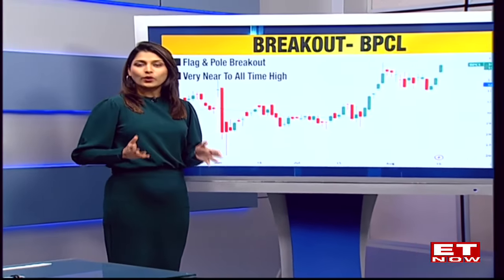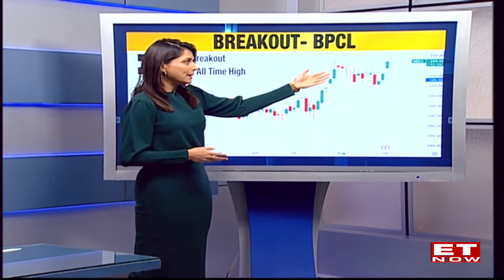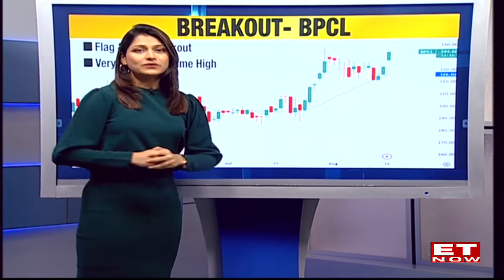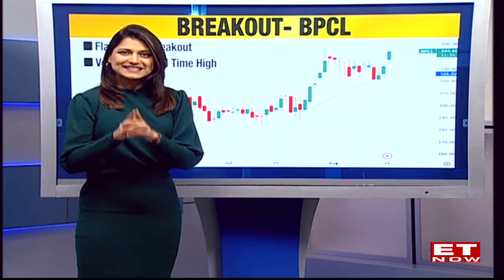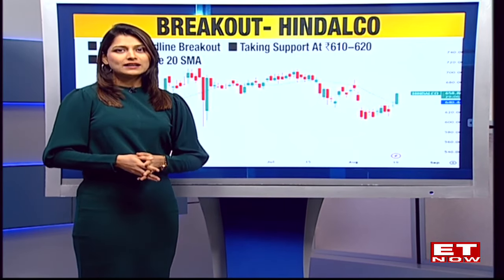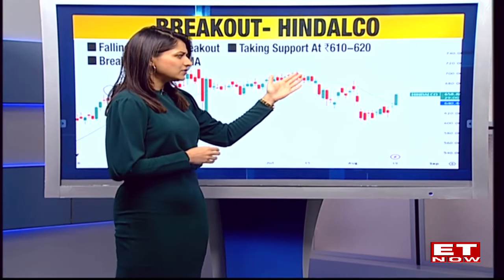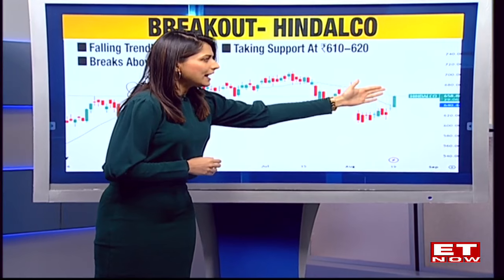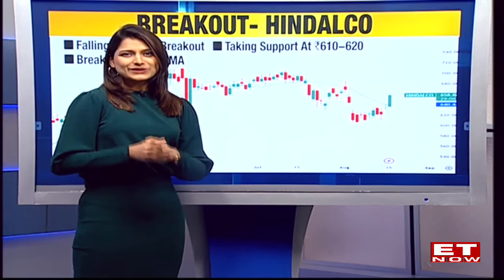Did You Spot These Breakout & Breakdown Stocks Today? Stocks In News To Buy Or Sell | ET Now